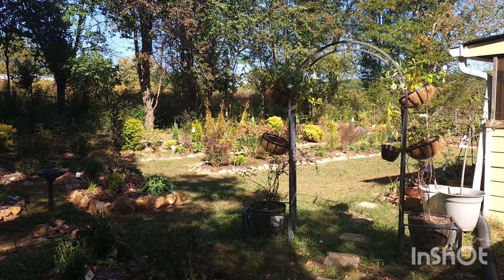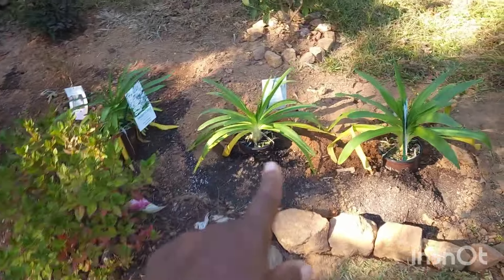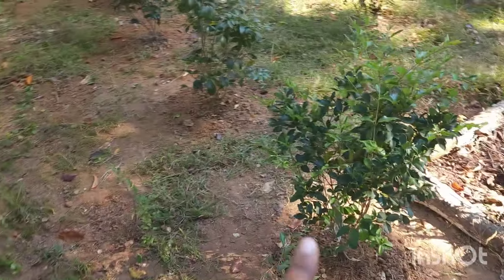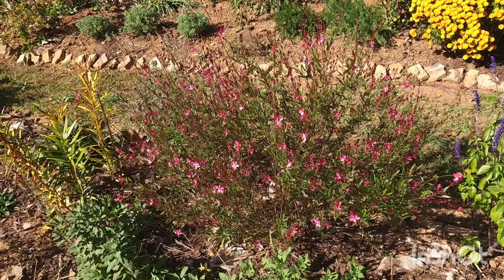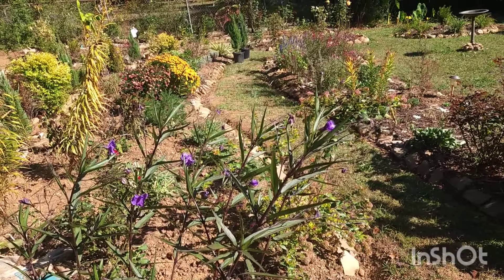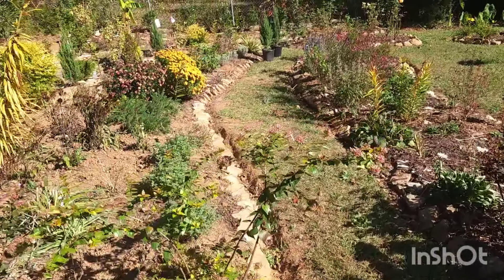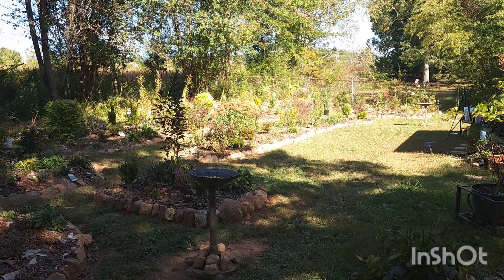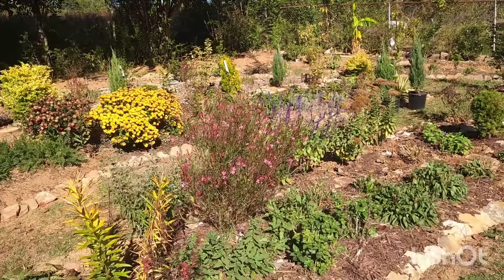October Backyard Garden Tour. Fall bloomers and great weather still hanging around in GA/8a.